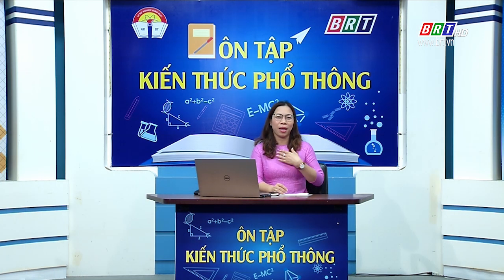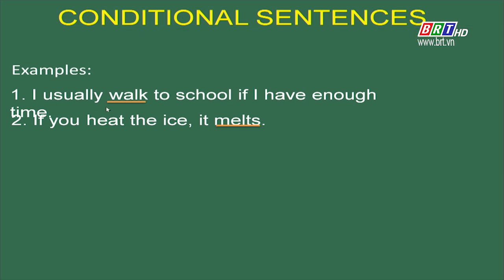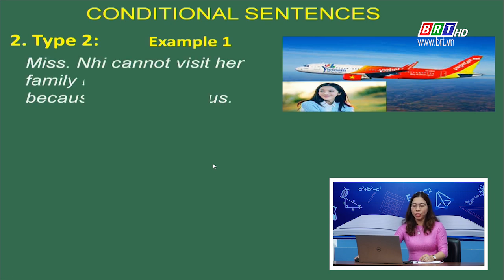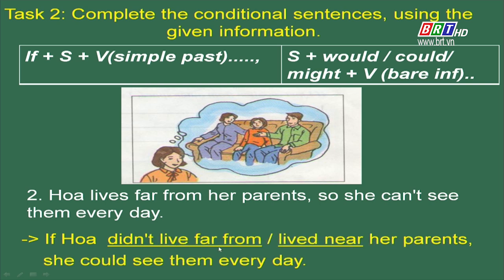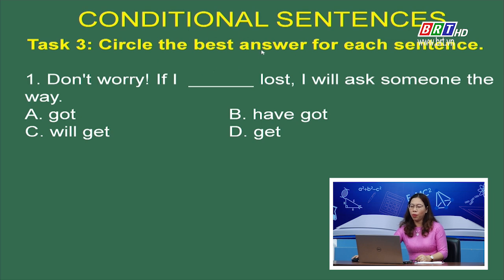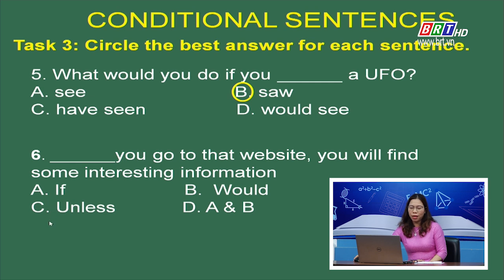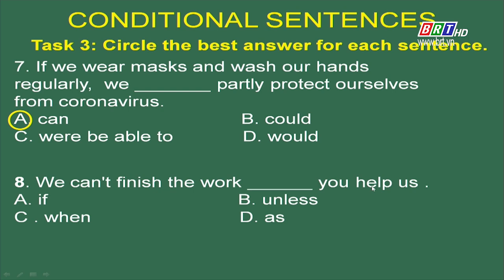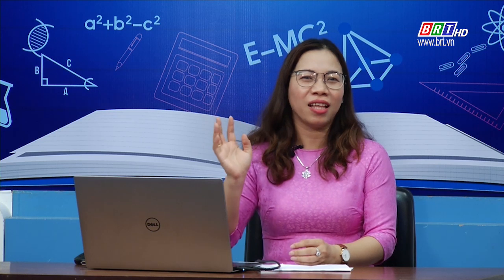Ôn tập kiến thức phổ thông: Tiếng Anh lớp 9 - Ôn tập câu điều kiện | BRTgo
Bản quyền thuộc về BRTGo nghiêm cấm reupload dưới mọi hình thức!